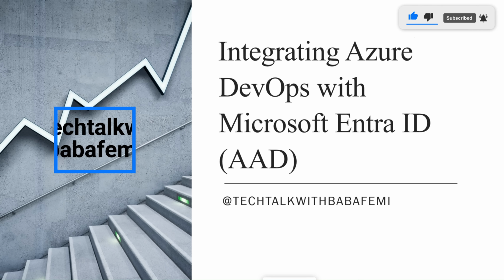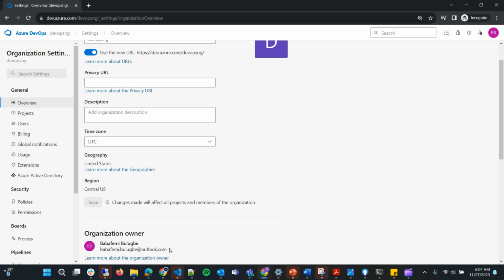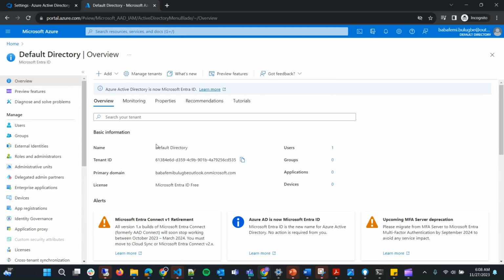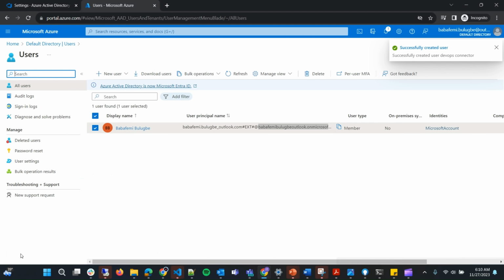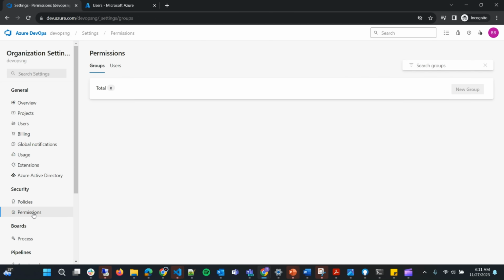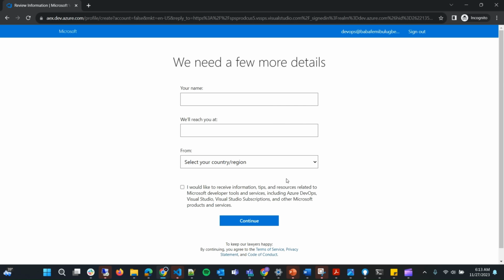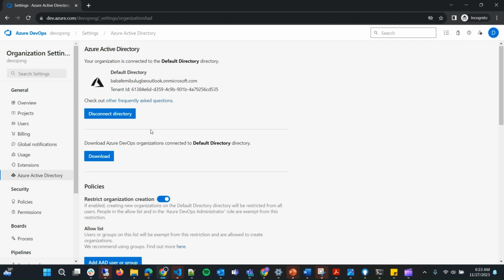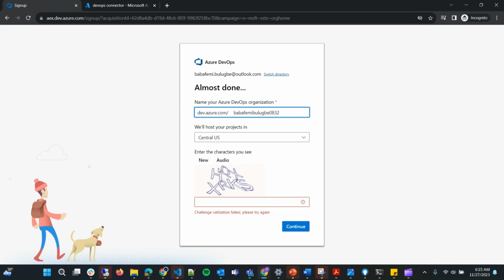Integrating Azure DevOps with Microsoft Entra ID (Azure AD)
Unlock the power of unified access control and authentication in your DevOps workflow! In this game-changing tutorial, we'll guide you through the essential process of integrating Azure DevOps with Microsoft Entra ID (Azure Active Directory).

🌐 What You'll Explore:

Unified Authentication: Learn the ins and outs of integrating Azure DevOps with Entra ID (AAD) for secure and seamless user authentication.
Access Control Mastery: Dive into the world of access control and user permissions, ensuring the right people have the right levels of control.
Synchronized Collaboration: Discover how this integration streamlines collaboration by connecting your Azure DevOps projects with your AAD users.
Whether you're a DevOps enthusiast or a tech-savvy professional, understanding this integration is a game-changer for optimizing your workflows.

Seamless collaboration awaits in the world of Azure DevOps and Microsoft Azure Active Directory!